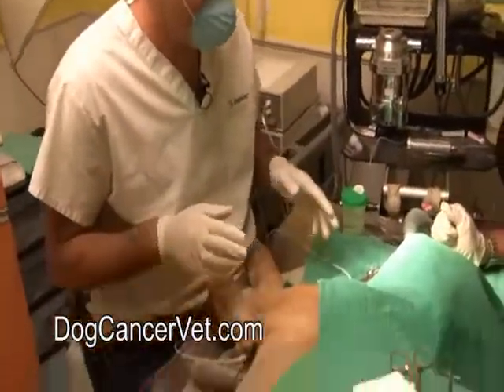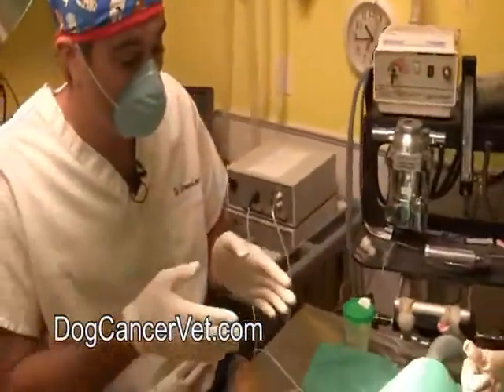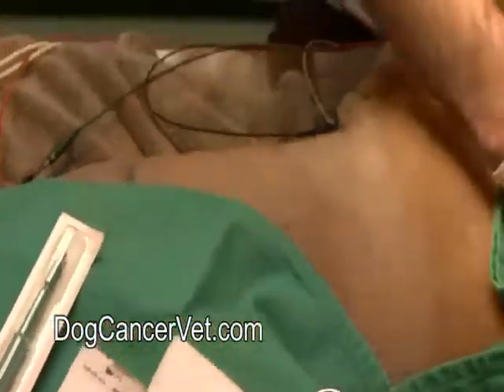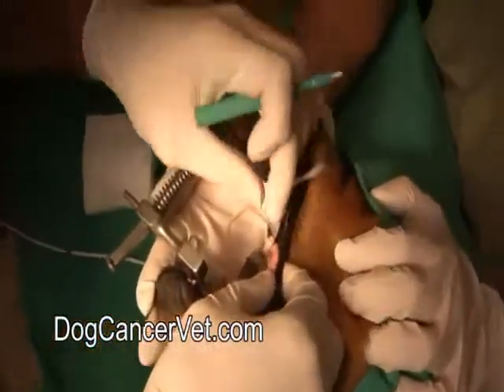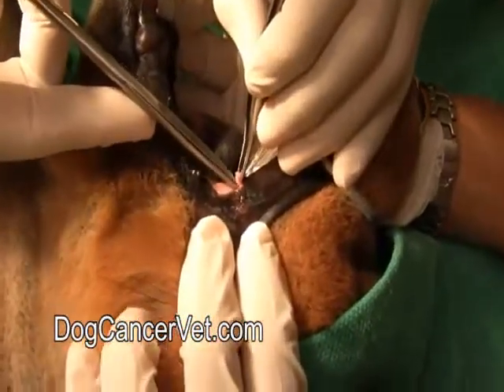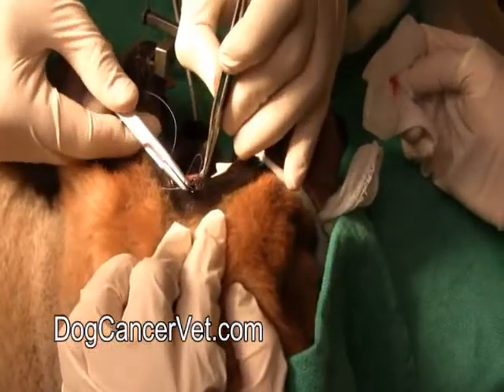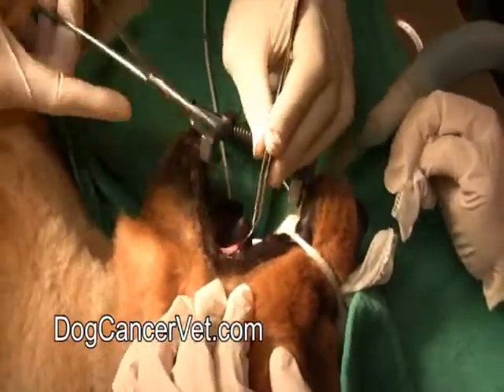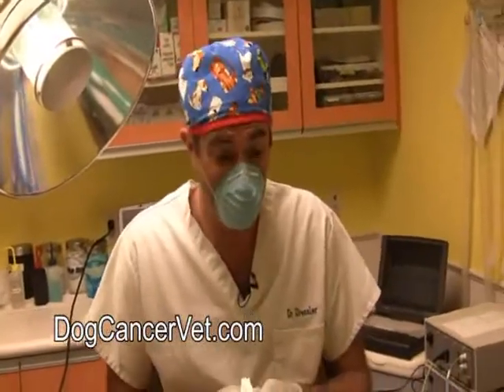Dog cancer biopsy procedure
Dr. Demian Dressler, the dog cancer vet, performs a biopsy procedure on his own dog to determine if there is cancer in the mouth.